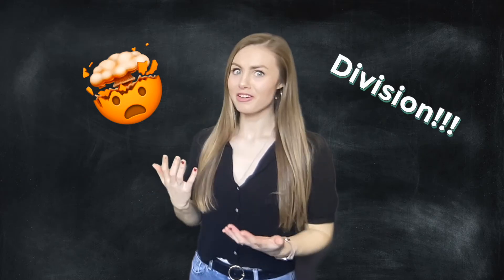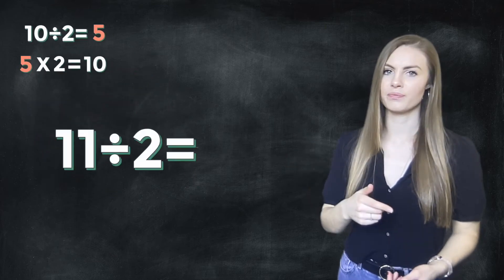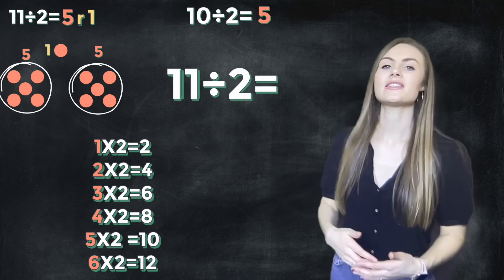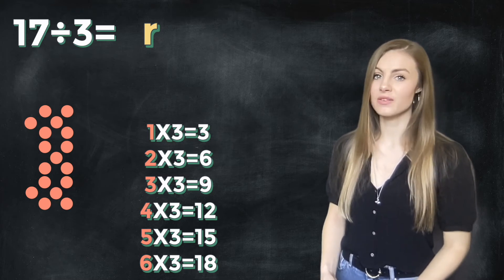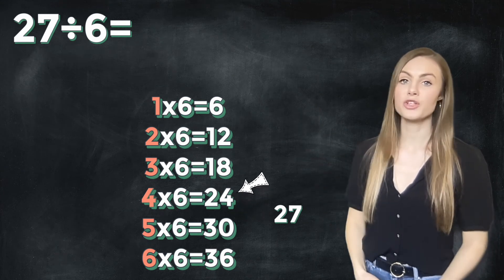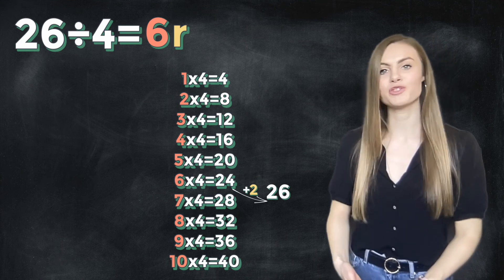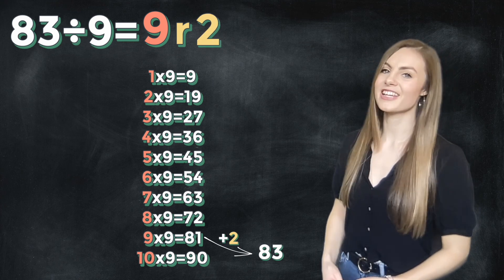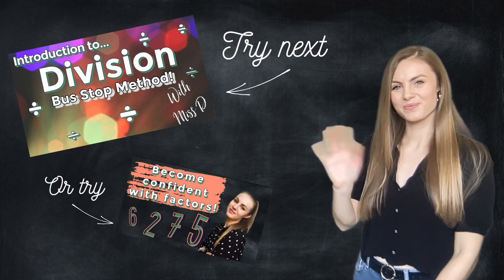Introduction to DIVISION with REMAINDERS. 2 digit division problems. Interactive lesson with Miss D.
In this interactive video I show you how to solve 2 digit division problems with remainders using your times tables to help you. This video is a stepping stone between using pictures and objects to solve division problems and using a formal written method.